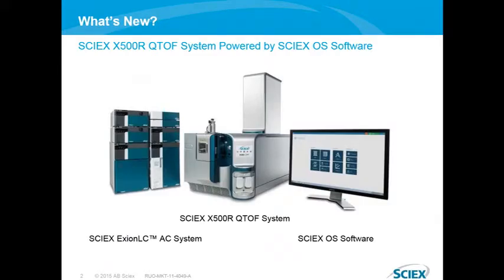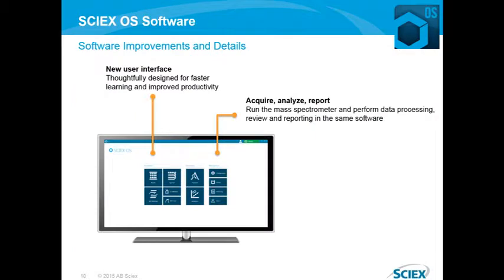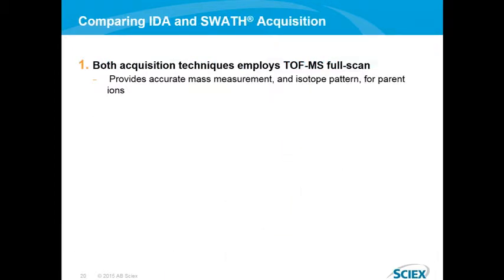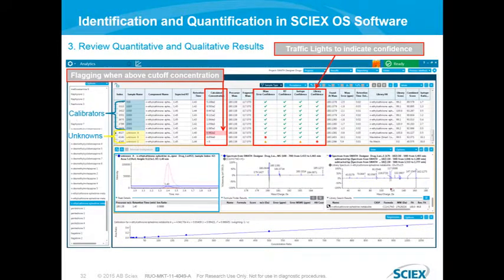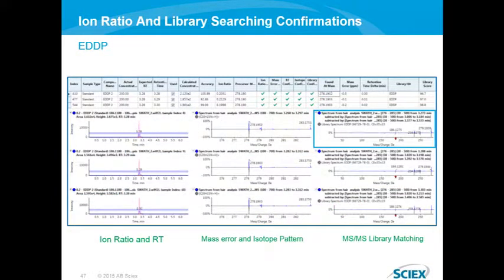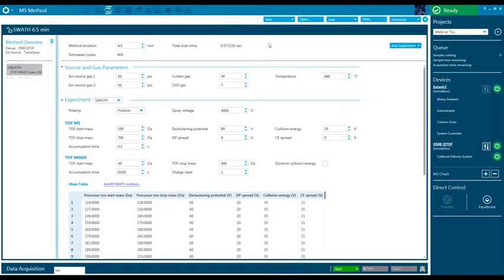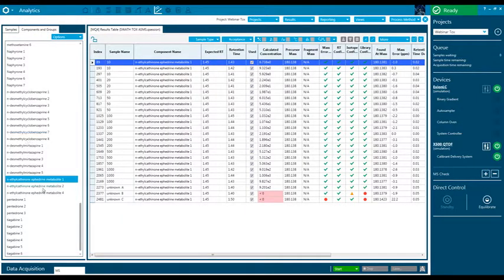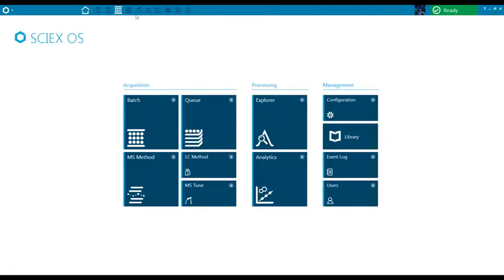SCIEX X500R: The Next Generation QTOF for Forensic Toxicology Analysis with SWATH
Quadrupole Time-of-Flight (QTOF) mass spectrometry is becoming the desired technology for sensitive and selective screening workflows in a forensic toxicological setting. Using the accurate mass and mass resolution information from both TOF-MS and TOF-MS/MS acquired data allows for simultaneous highly specific targeted quantitation and non-targeted screening. Here we describe a new benchtop QTOF system (X500R) with revolutionary N geometry TOF designed flight path and new, intuitive software (SCIEX OS) for easy adoption of accurate mass technology to forensic testing.